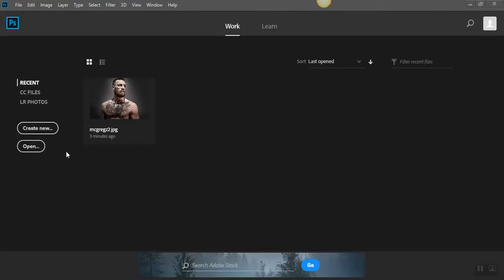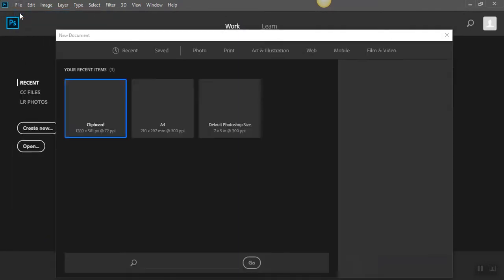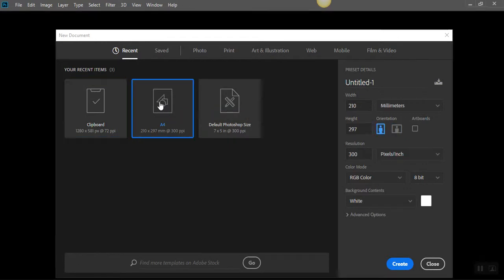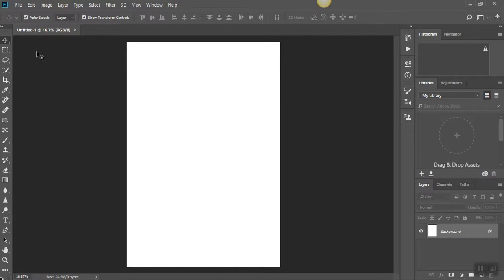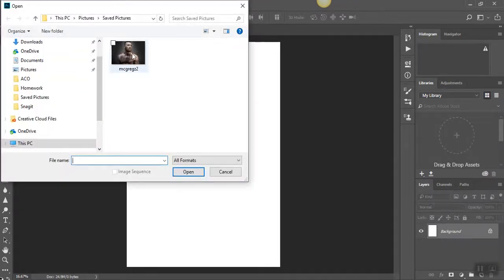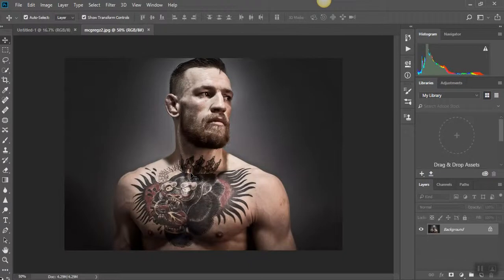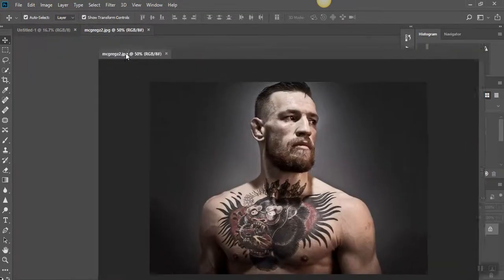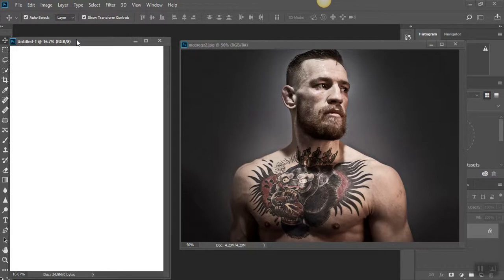opening a file